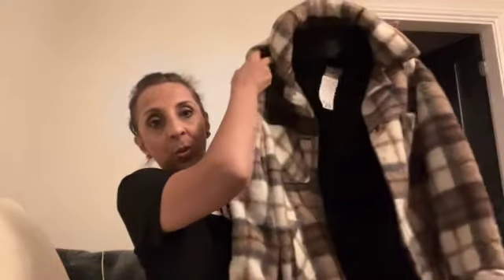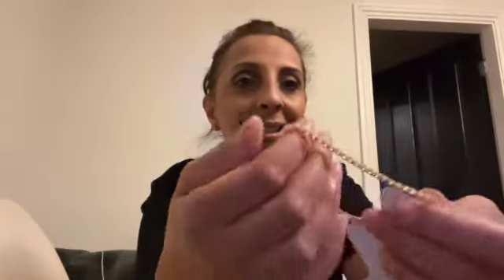Primark & Shein Haul